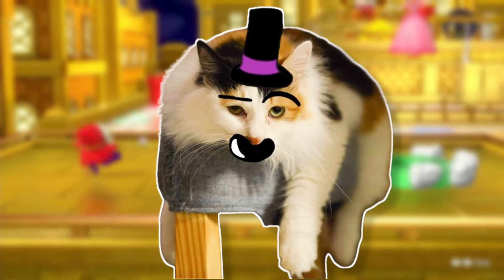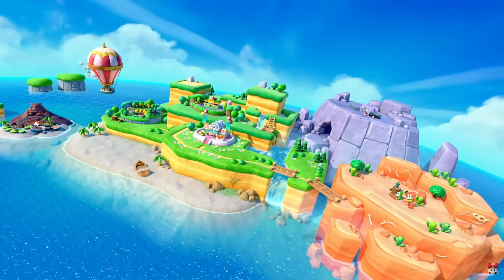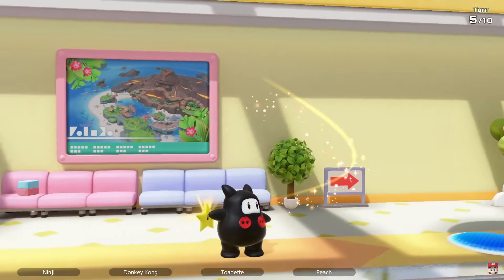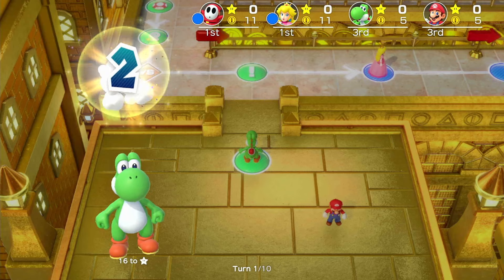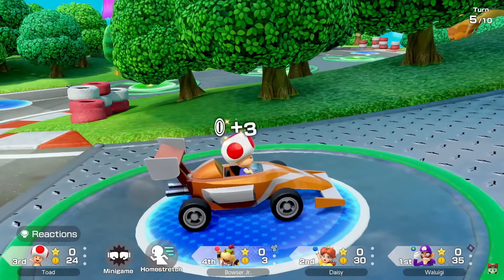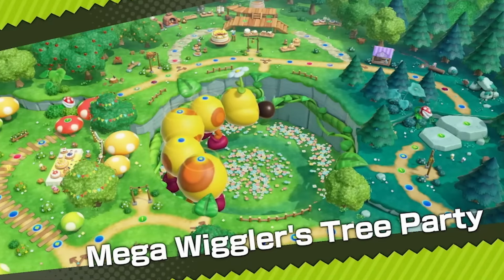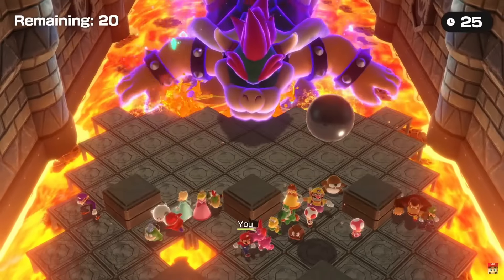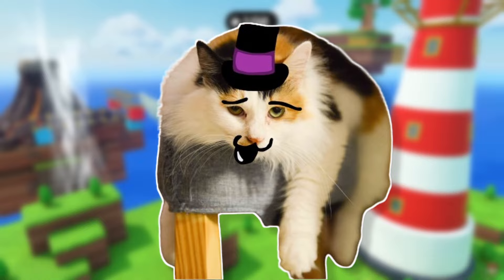Mario party is so back! | Super Mario Party Jamboree Trailer Analysis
I am a huge fan of the Mario Party series, so i got really excited about this latest game announcement and decided to analyze it way more than i probably should have!

Music i used:
♪ Title Theme - Super Mario Party
♪ Goomba's Booty Boardwalk - Mario Party 8
♪ Koopa's Tycoon Town - Mario Party 8
♪ Malo Mart - The Legend of Zelda Twilight Princess
♪ Toad Road - Mario Party 9

timestamps:
0:00 Intro
0:39 The Islands
2:14 Rainbow Galleria
4:11 The Items
4:39 Roll 'em Raceway
5:14 Goomba Lagoon
6:03 The other ones
6:43 Motion Controls
7:20 Koopathlon
8:32 Subscribe :)